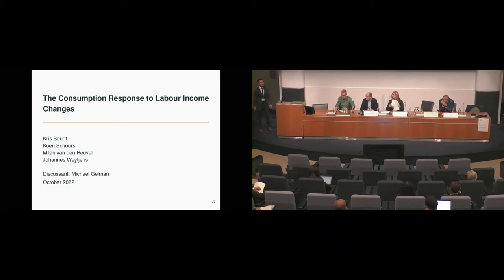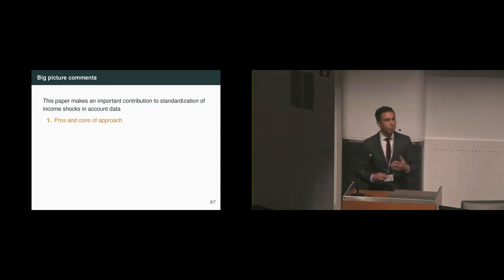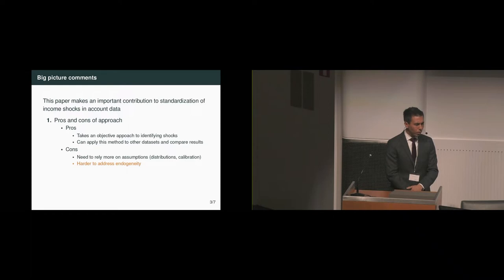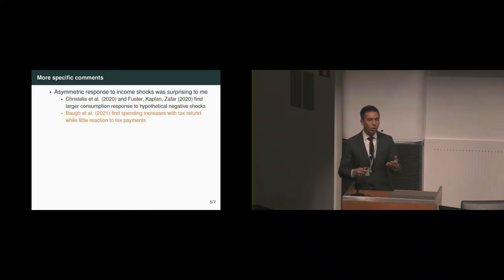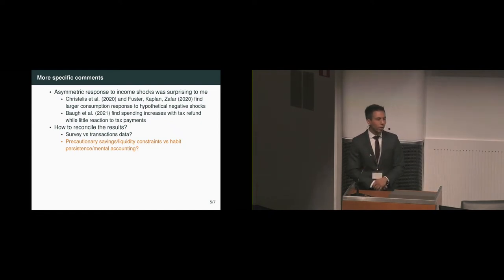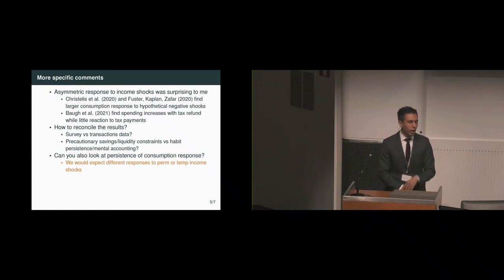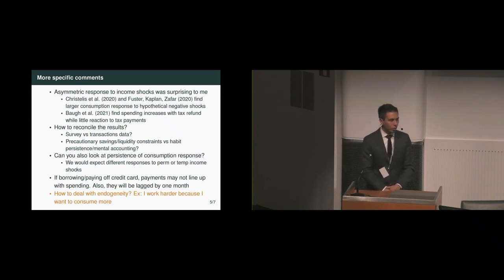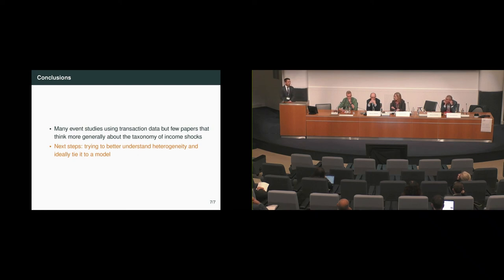Discussion: The consumption response to labour income changes